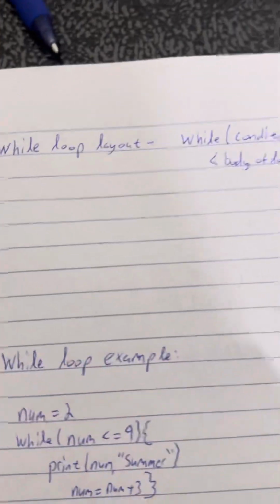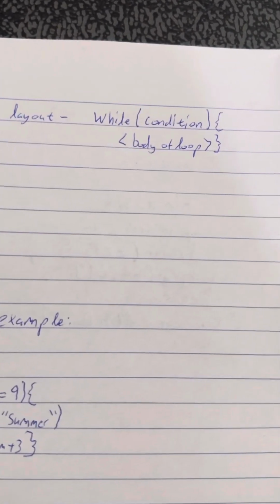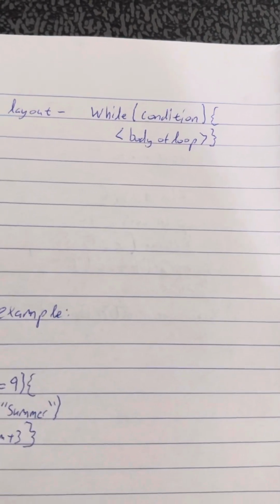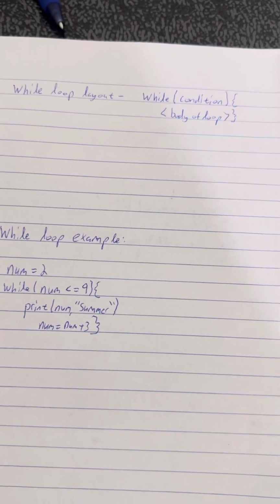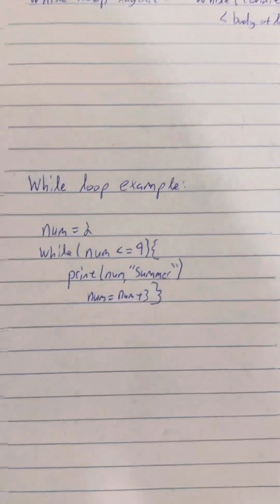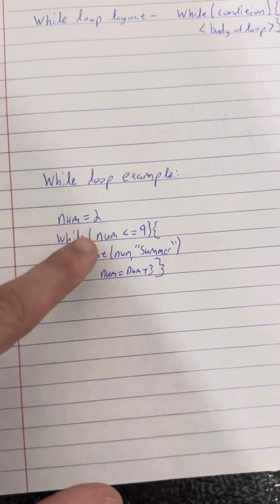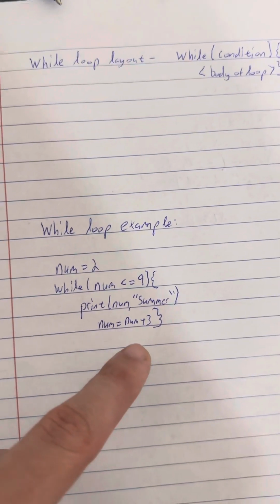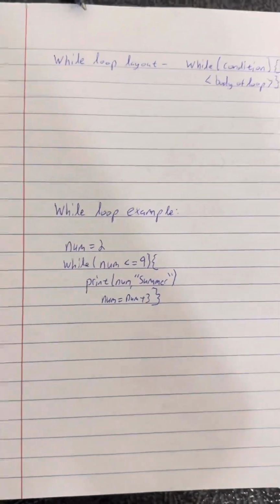Introduction to While Loops